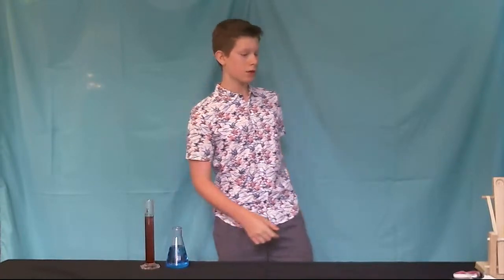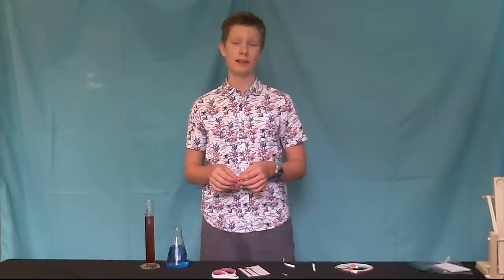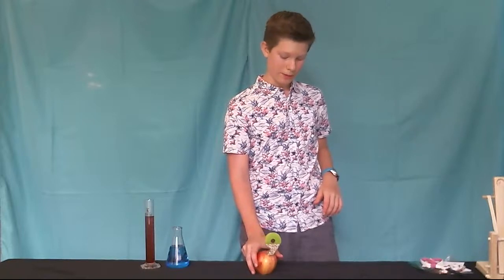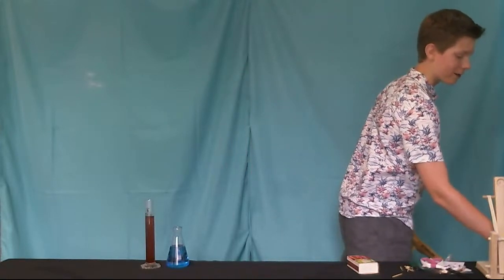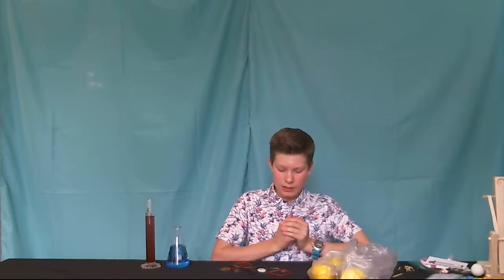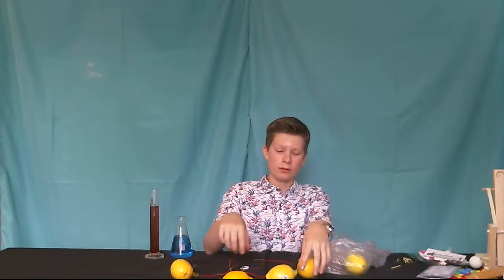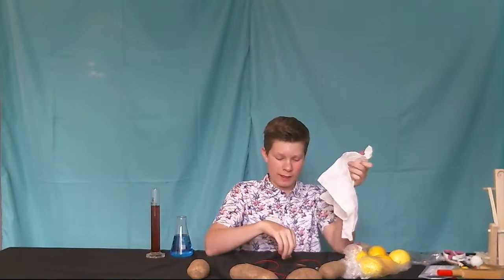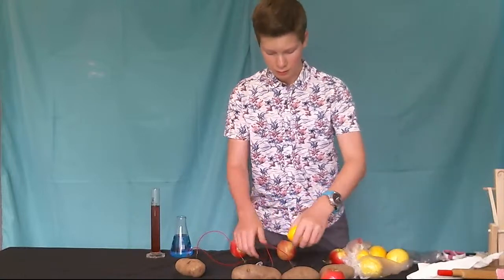Henry TheScienceKid Camp Day 2: Energy Experiments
Here is a link to the circuit set I was using: